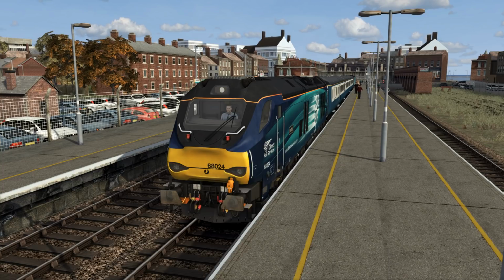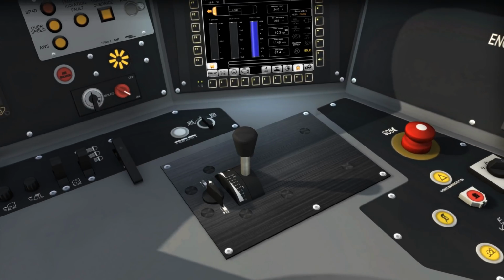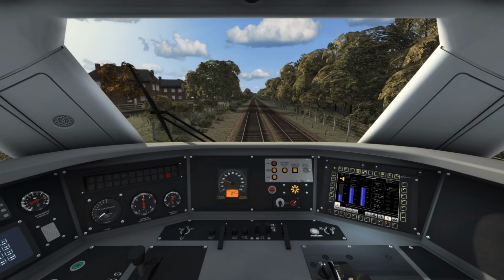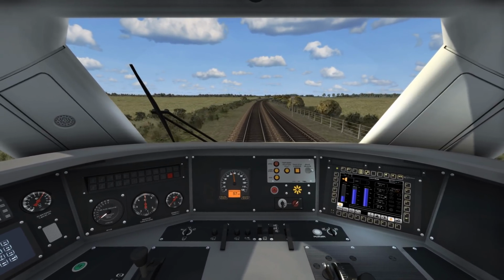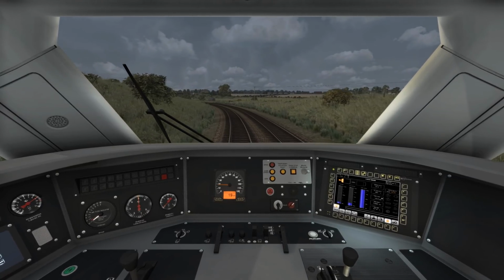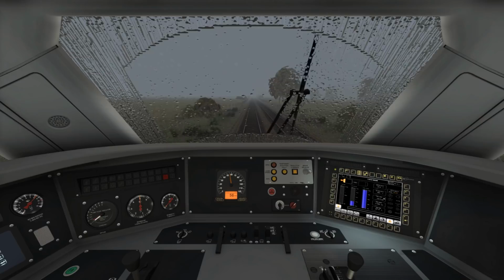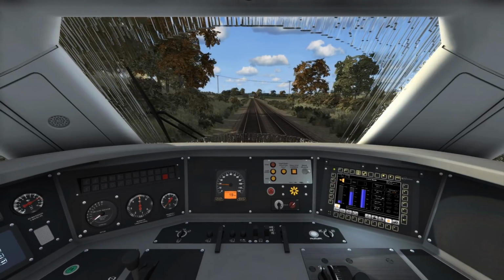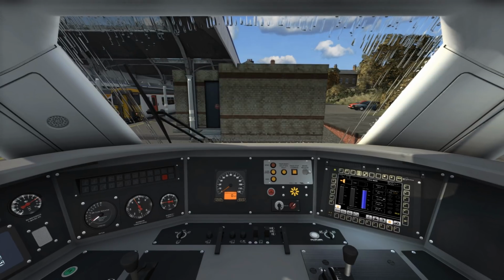Train Simulator 2021 - Route Learning: Wherry Lines // Lowestoft to Norwich (Class 68) // 1440p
In this next episode of the route learning series, we revisit the Wherry Lines for a fast journey between Lowestoft and Norwich, with just one stop at Oulton Broad North along the way. I chose to drive this journey in a Class 68, as it's the first time this loco has appeared on the channel - and the Class 68 is utilising the AP Class 68 enhancement pack.